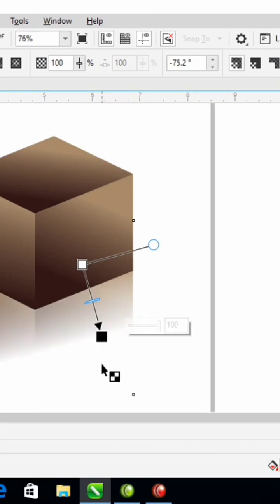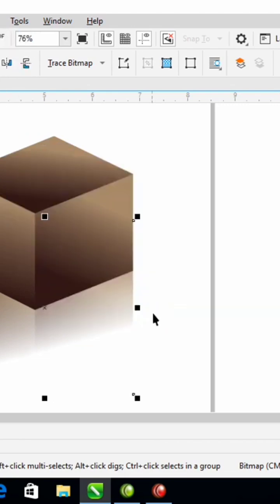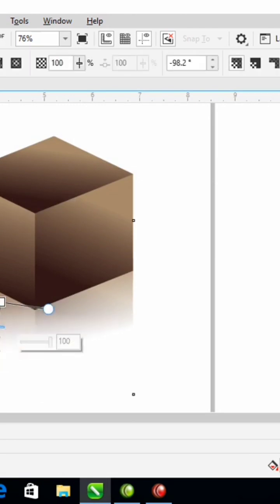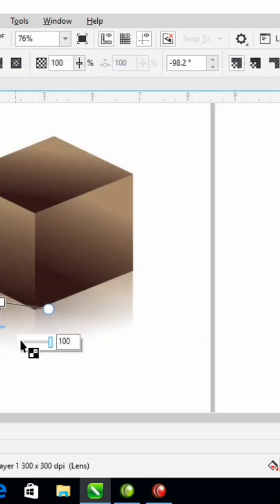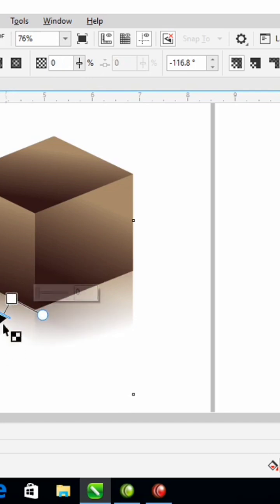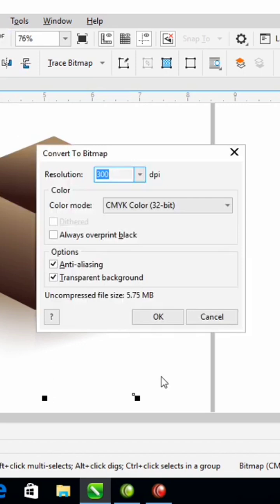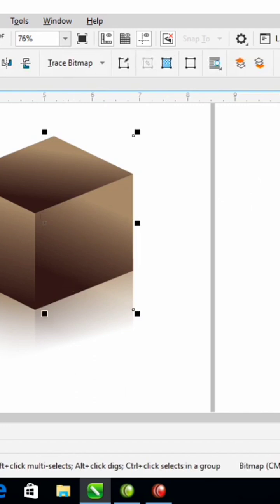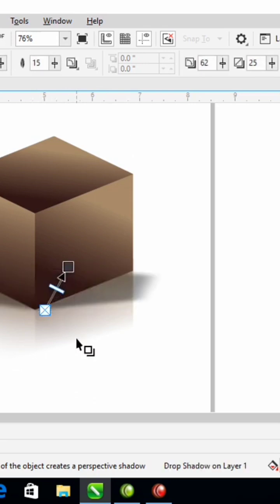Mirror Reflection with CorelDraw